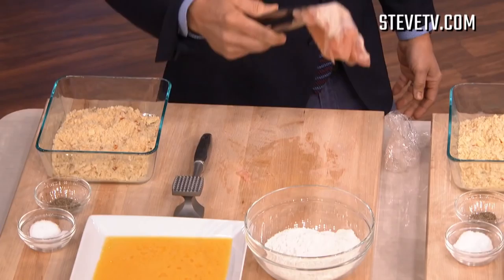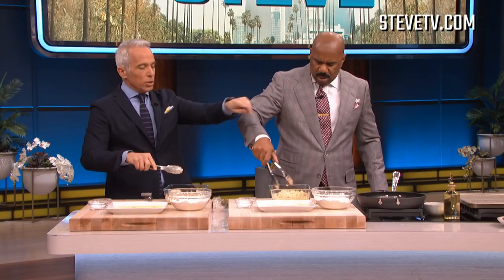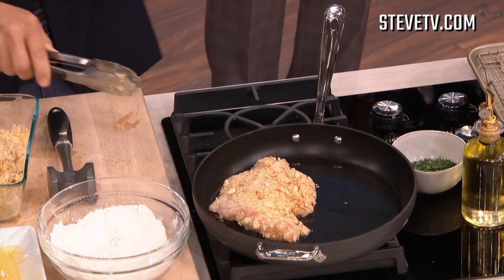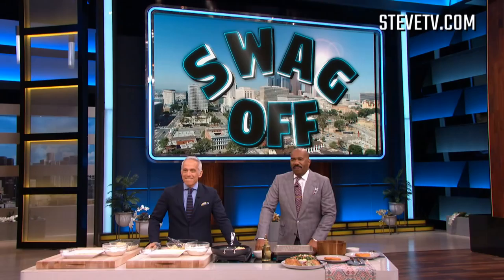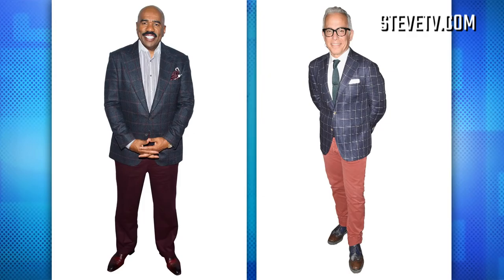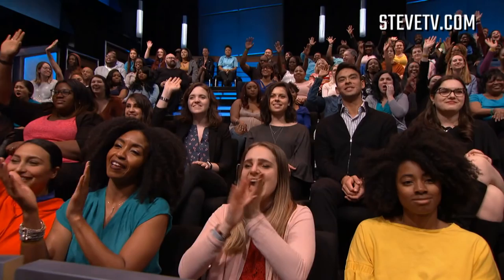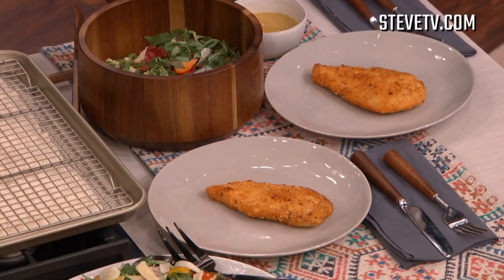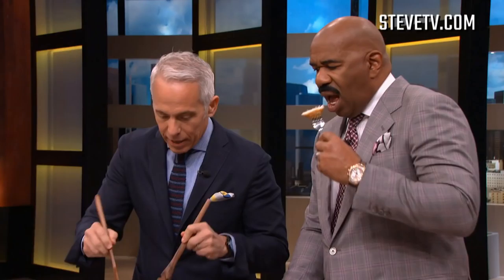Chef Geoffrey Zakarian Puts WHAT On His Chicken?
Your kids will love this one- Geoffrey Zakarian's potato chip crusted chicken!  Plus, Steve Harvey has a little surprise for Geoffrey while they cook.

Connect with STEVE online!